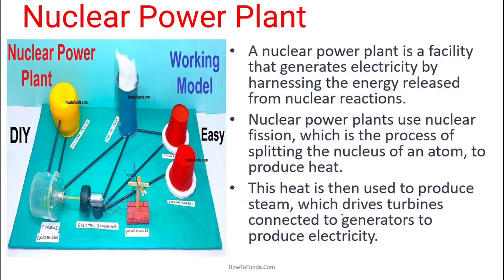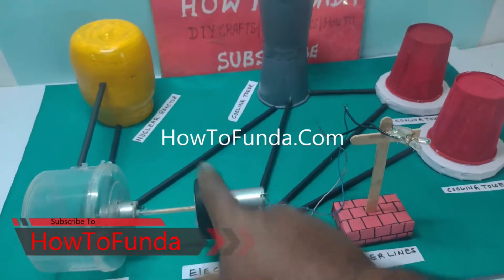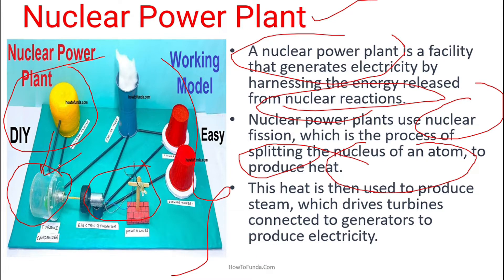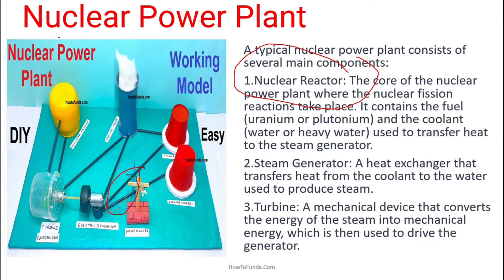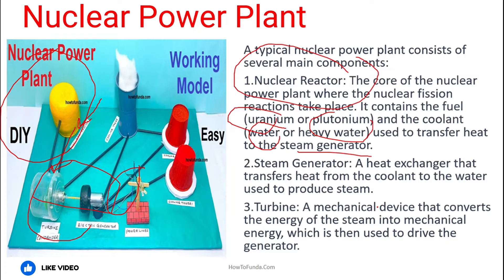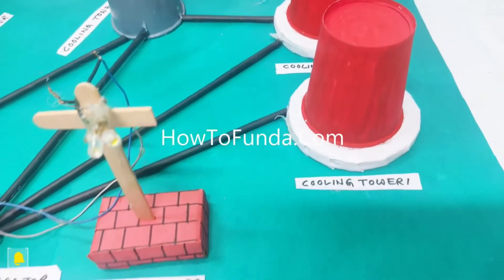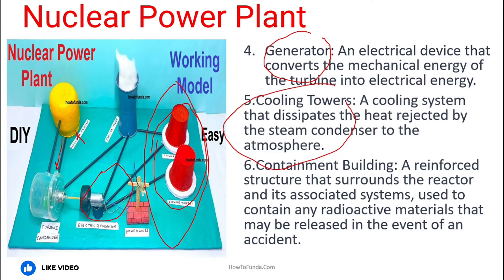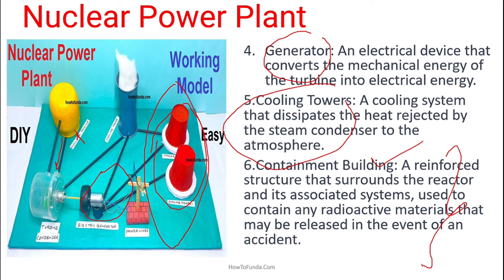nuclear power plant working model explanation in english | howtofunda | write-up -writing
A nuclear power plant is a type of power plant that generates electricity by harnessing the energy released from nuclear reactions.

It uses nuclear fission, the process of splitting atomic nuclei, to produce heat, which is then converted into electricity.

Here's a detailed explanation of how a nuclear power plant works:

1. Nuclear Fission:

Nuclear fission is the process in which the nucleus of a heavy atom, such as uranium-235 or plutonium-239, is split into two smaller nuclei, along with the release of energy and several neutrons.
When a neutron collides with a uranium-235 nucleus, it causes the nucleus to become unstable and split into two smaller nuclei, along with two or three neutrons.

2. Nuclear Reactor:

The heart of a nuclear power plant is the nuclear reactor, which houses the nuclear fuel and controls the nuclear fission process.
The nuclear fuel, typically in the form of ceramic pellets, is loaded into fuel rods, which are arranged in a grid pattern inside the reactor core.
The reactor core is surrounded by a coolant, usually water or heavy water (deuterium oxide), which absorbs the heat produced during nuclear fission.

3. Controlling the Reaction:

The nuclear reaction must be carefully controlled to prevent overheating and potential meltdowns. Control rods made of materials that absorb neutrons, such as boron or cadmium, are inserted into the reactor to regulate the rate of the nuclear fission process.
By inserting or withdrawing the control rods, operators can adjust the number of neutrons available for further fission reactions, thus controlling the amount of heat produced.

4. Heat Generation:

During nuclear fission, a significant amount of heat is generated within the reactor core. This heat raises the temperature of the coolant surrounding the fuel rods.

5. Steam Generation:

The hot coolant transfers its heat to a separate water system, producing high-pressure steam.
The steam is then directed to a turbine.

6. Turbine and Generator:

The high-pressure steam is used to drive a turbine, which is a large rotating machine with blades.
As the steam flows over the turbine blades, it causes the turbine to spin.

7. Electricity Generation:

The spinning turbine is connected to a generator, which is a device that converts mechanical energy into electrical energy.
The spinning turbine drives the generator, and this rotation generates electricity.

8. Cooling System:

After passing through the turbine, the now low-pressure steam is condensed back into water in a separate part of the cooling system.
The condensed water is then pumped back to the reactor to repeat the cycle.

9. Safety Measures:

Nuclear power plants have multiple layers of safety measures to prevent accidents and protect the public and the environment.
Safety features include containment buildings to prevent the release of radioactive materials in case of an accident, emergency cooling systems, redundant control systems, and trained personnel to monitor and operate the plant safely.

Nuclear power plants provide a significant amount of electricity to meet the energy needs of many countries.

However, due to the potential risks associated with nuclear power, they require strict regulation, extensive safety protocols, and secure waste management.

The debate over nuclear power's benefits and drawbacks continues to shape global energy policies and discussions about sustainable and safe energy sources.
Materials Used :
Color Papers